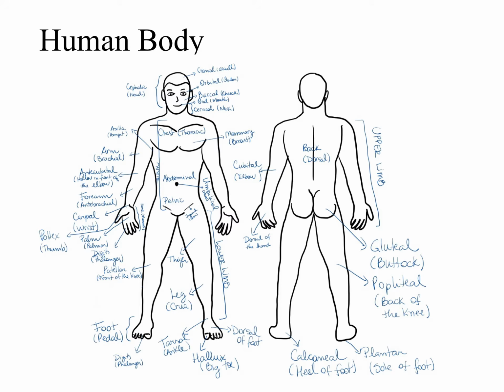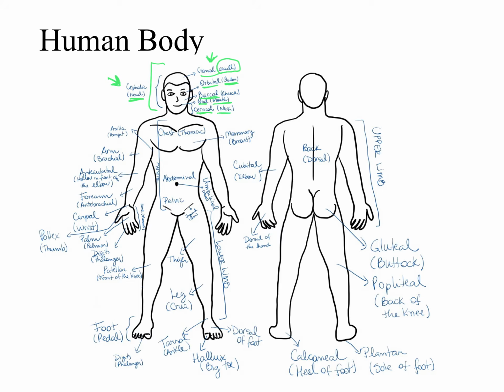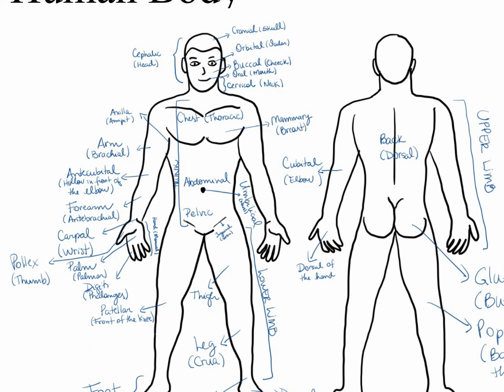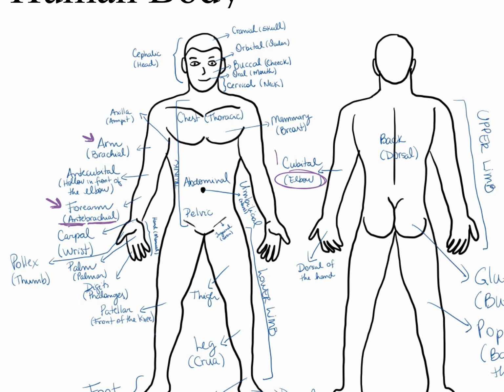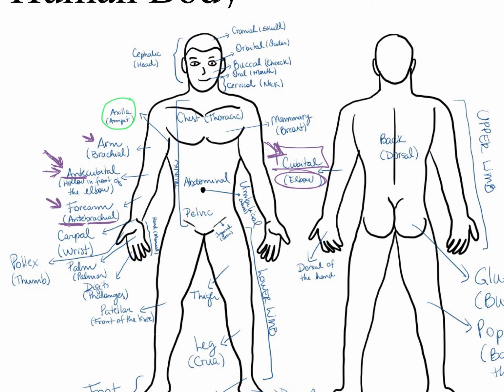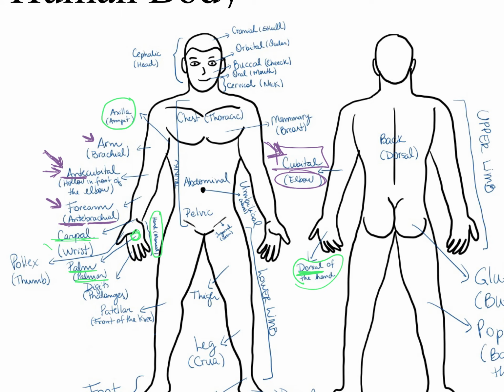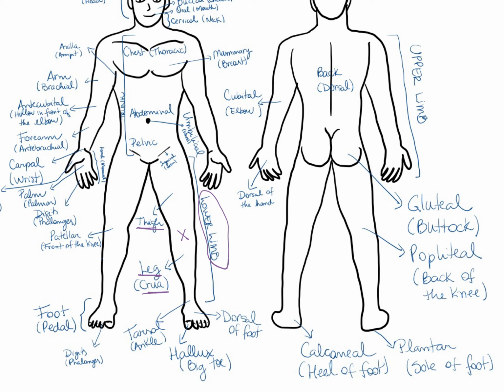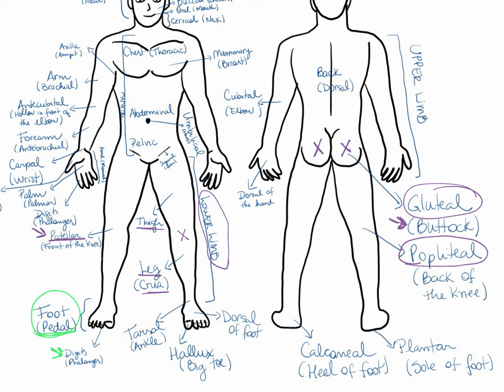Dr. Benaduce: Human Body (Introduction to Anatomy Lecture)